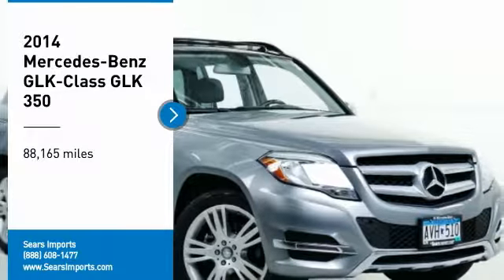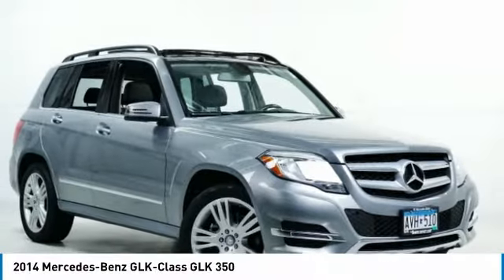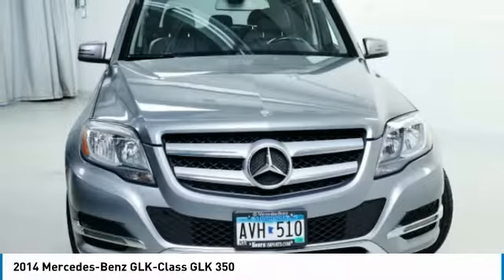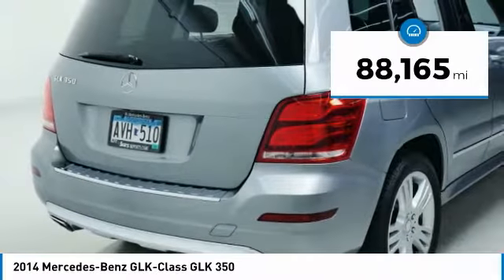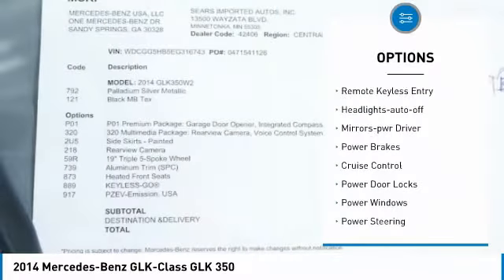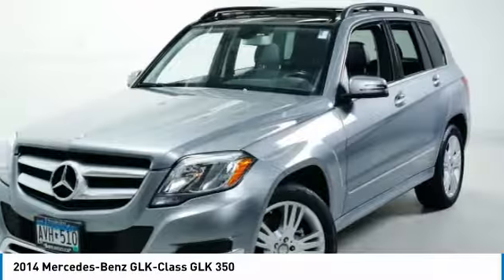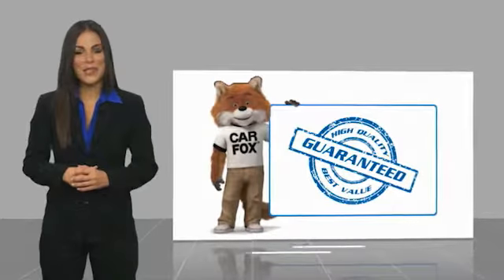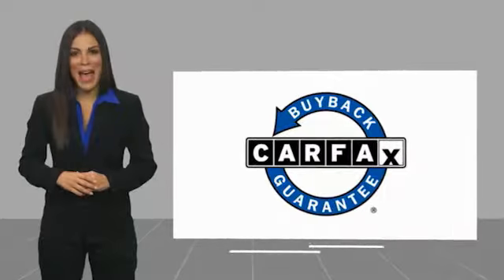2014 Mercedes-Benz GLK-Class GLK 350 Minnetonka Minneapolis Wayzata,MN 73679B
Sears Imports
13500 Wayzata Blvd

19/26 City/Highway MPGbrbrbrAwards:br  * JD Power Vehicle Dependability Study 2014 Mercedes-Benz GLK 350